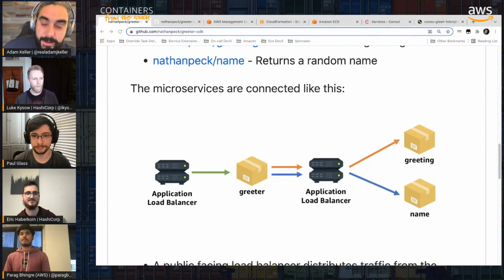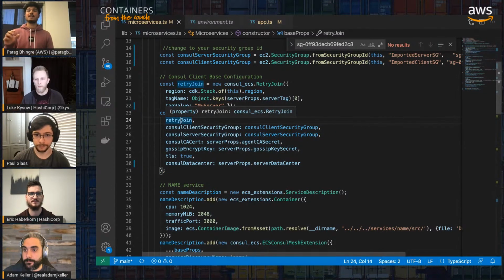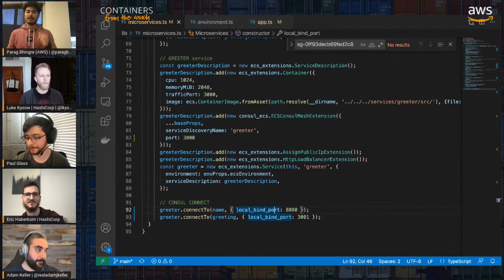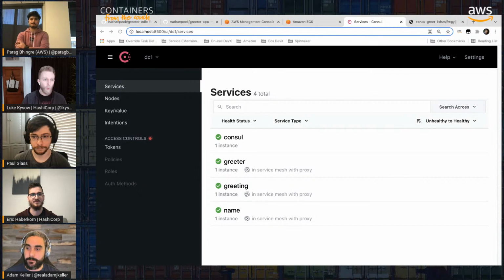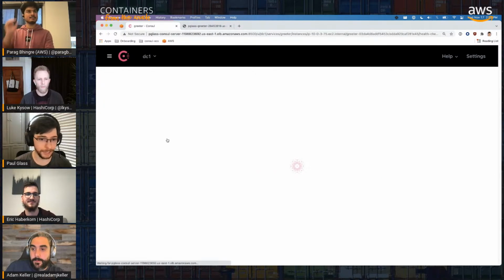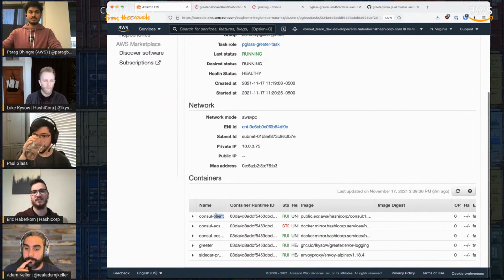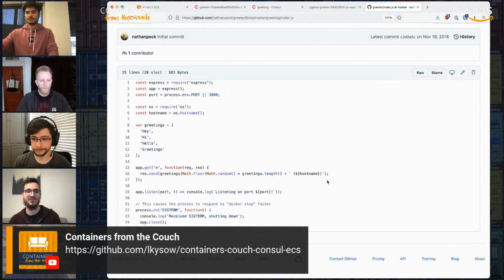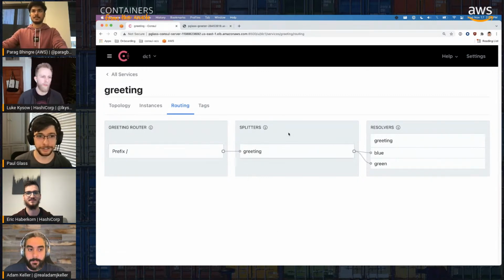HashiCorp Consul Service Mesh on Amazon ECS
Join the Hashicorp team as we walk through deploying Consul as service mesh to Amazon ECS using the AWS CDK.